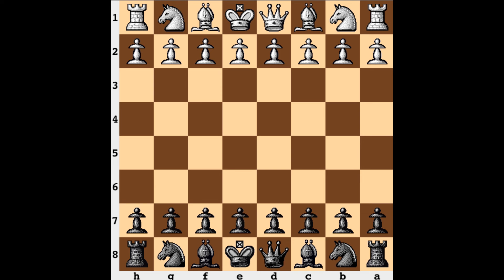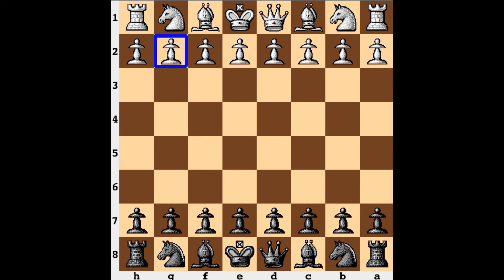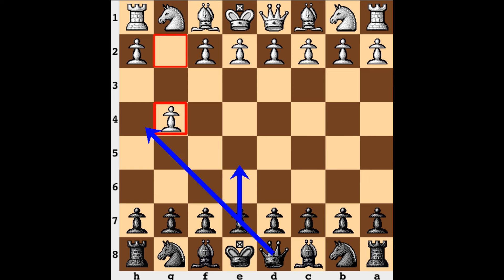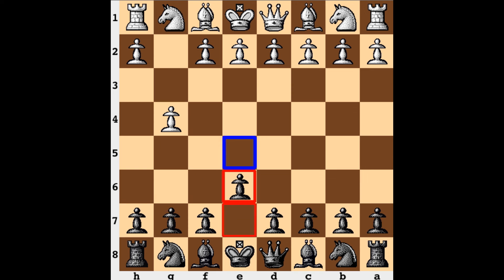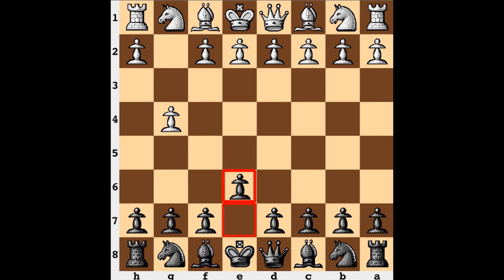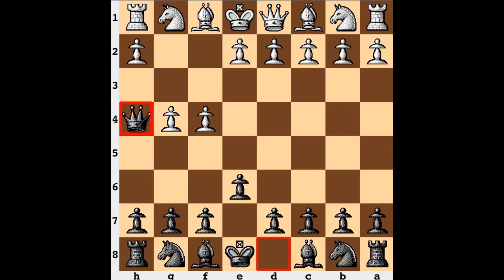The Shortest Checkmate in Chess: The Fool's Mate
The shortest checkmate possible in chess is where black wins after two moves. In order for it to work, white needs to move their g-pawn to g4 on their first or second move, and black need only open a diagonal for the queen. From there, if white ever moves the f-pawn, queen h4 is checkmate. This is a 2-move mate also known as "The Fool's Mate". It is the fastest possible way to give checkmate in chess.

Translated in Portuguese (Brazil) by: Leonardo Louro Justino